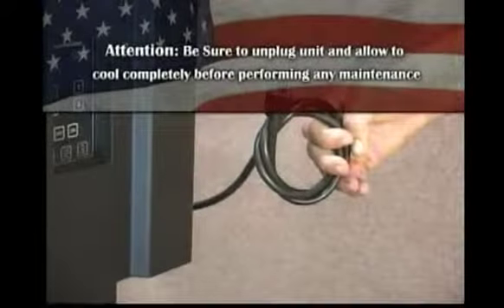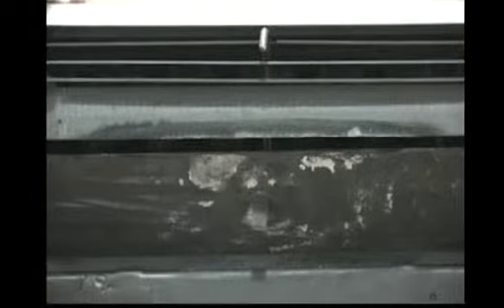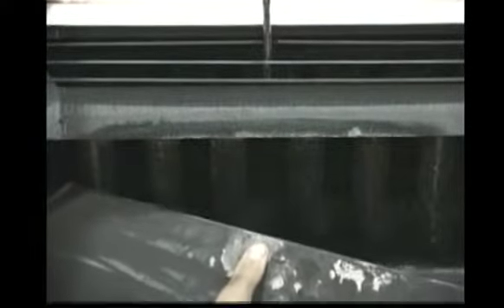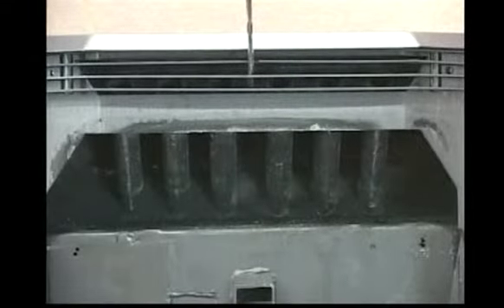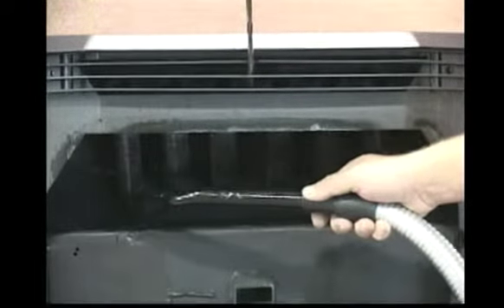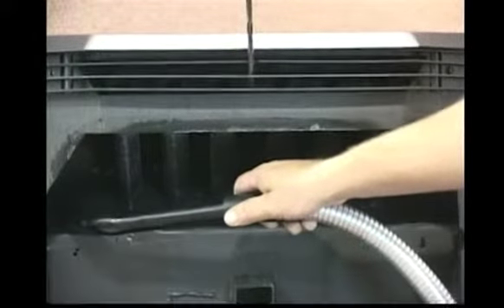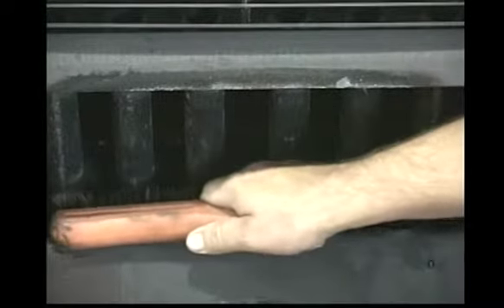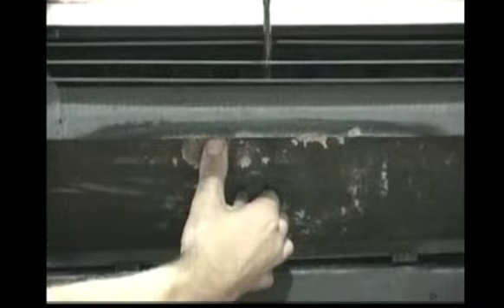EP 07 Bi weekly Maintenance